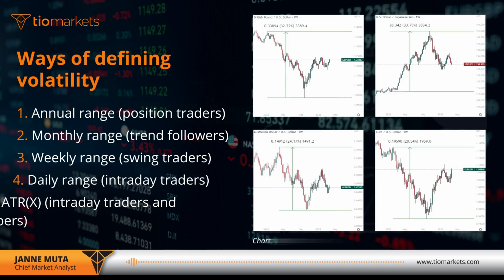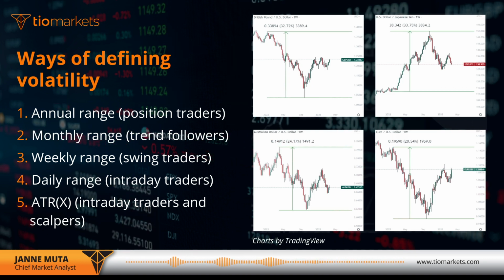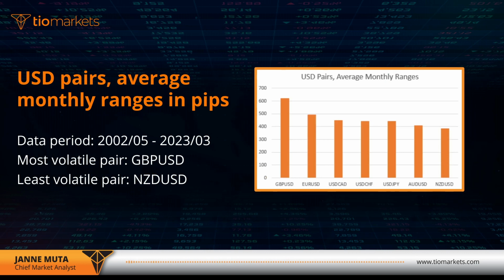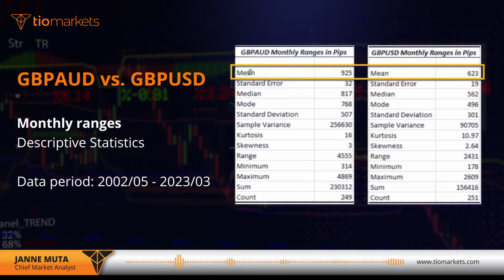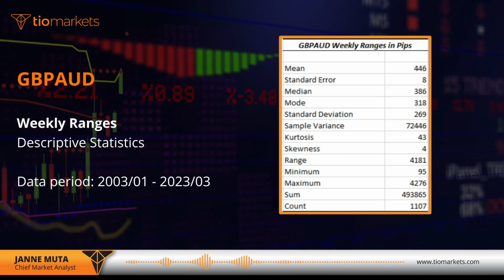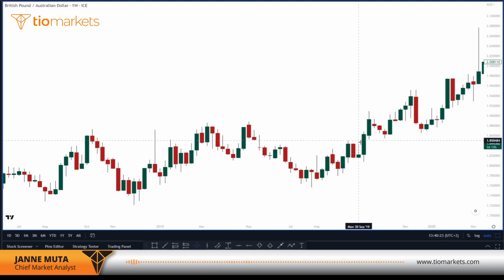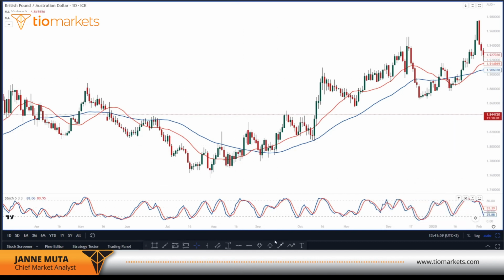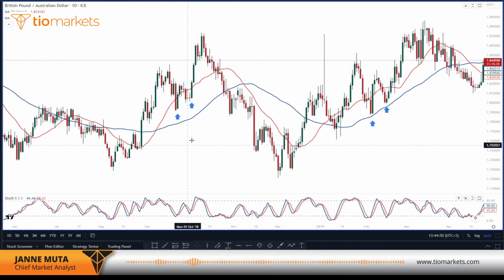The most volatile currency pairs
Why should you trade the most volatile currency pairs? The reason is quite simply the volatility itself. The most volatile currency pairs move more and as such are easier to trade! Investors hate volatility but we as traders live by it. The more volatility the better for us! Whether you are an intraday trader or a swing trader or a scalper you are better off with markets that have greater daily and weekly ranges and longer-lasting trends. In this video, our chief market analyst shows you how to identify volatile markets and shares with you a strategy for catching sizeable swings in these markets.